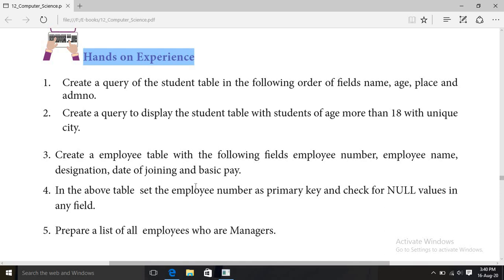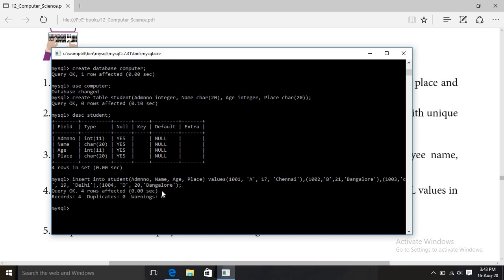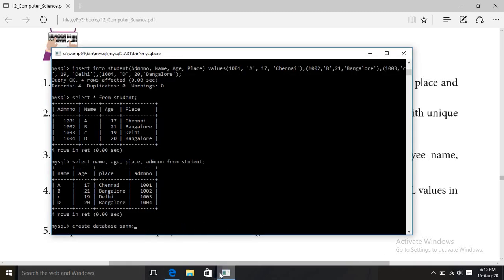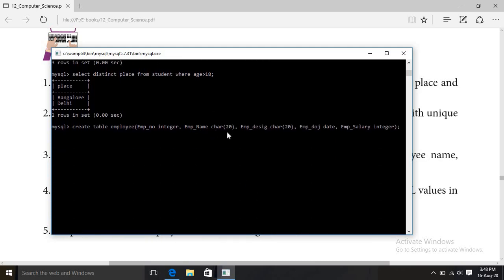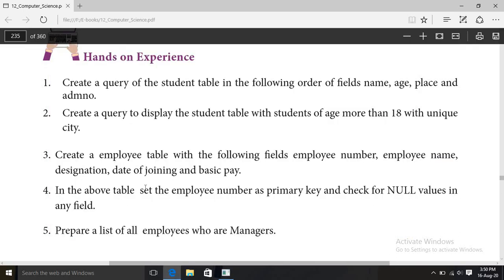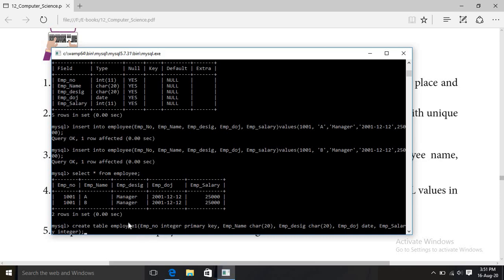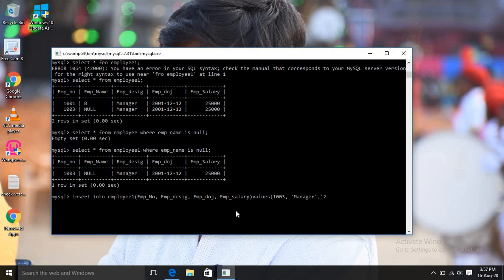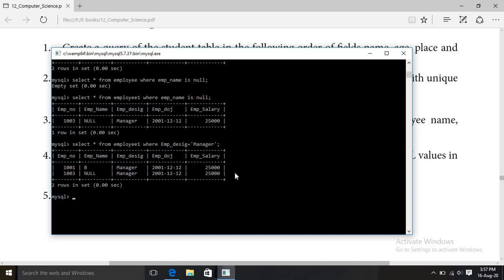12th Computer Science - Chapter 12 - Structured Query Language(SQL)-(Part-4) - Hands on Experience